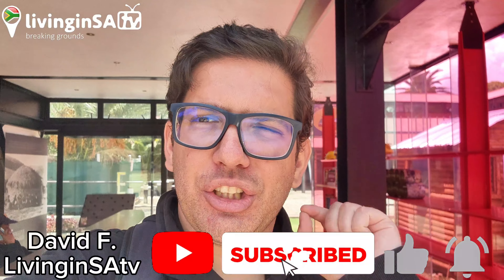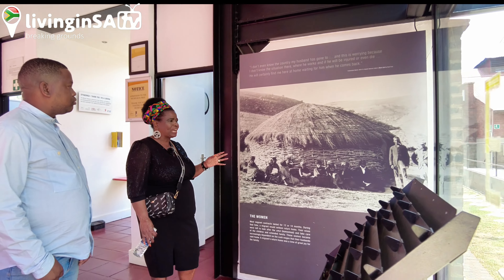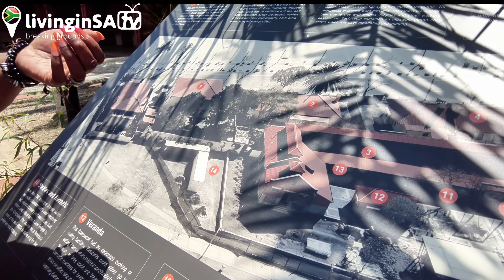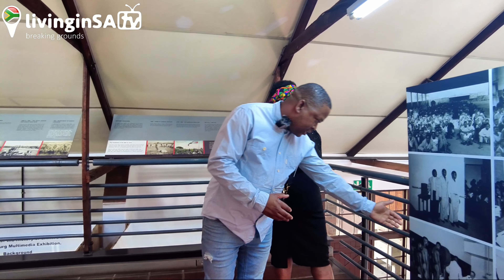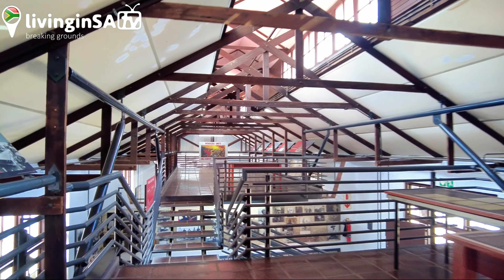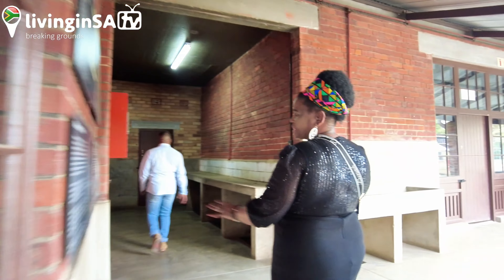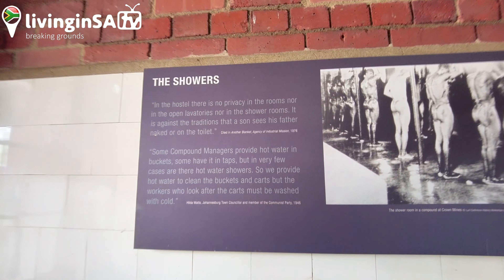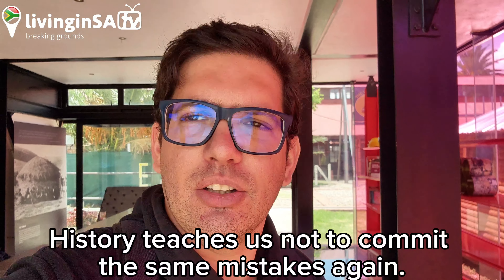🇿🇦Joburg's Workers Museum Tour in Newtown✔️